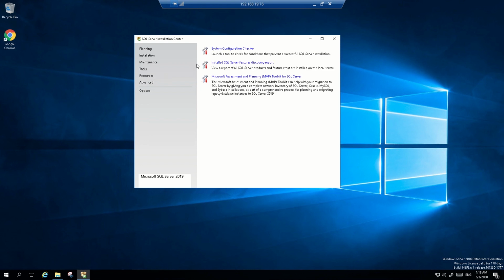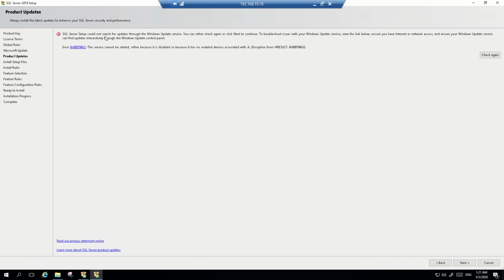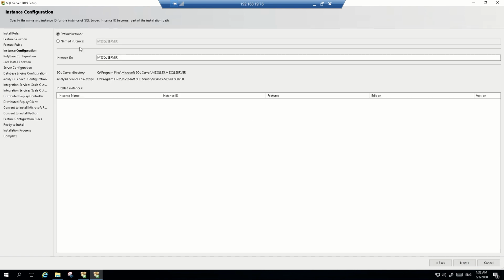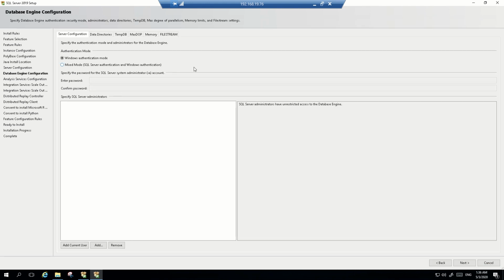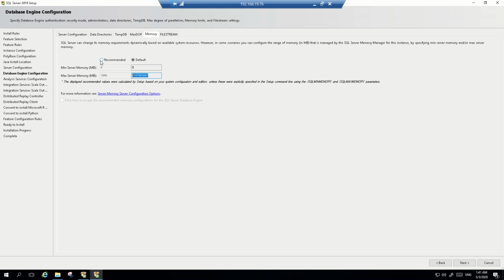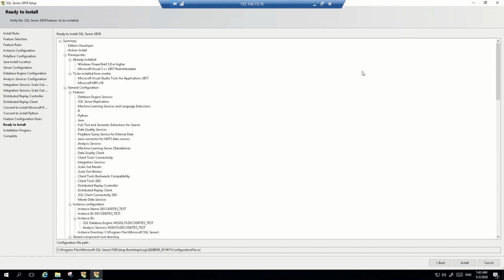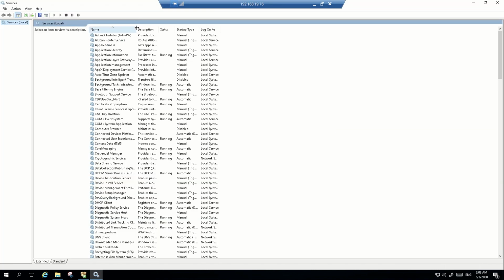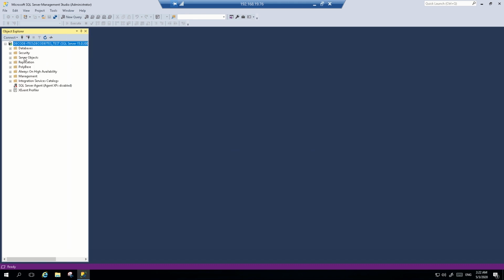Install Microsoft SQL Server 2019 with SSMS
Step by Step installation guide for Microsoft SQL Server 2019 and Microsoft  SQL Server Management Studio (SSMS).